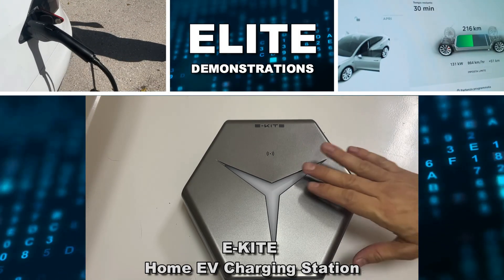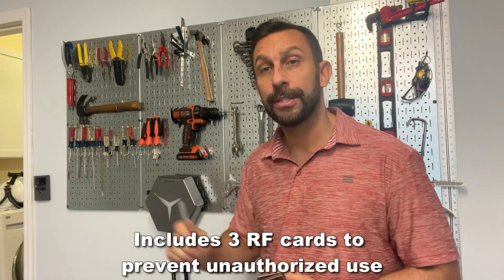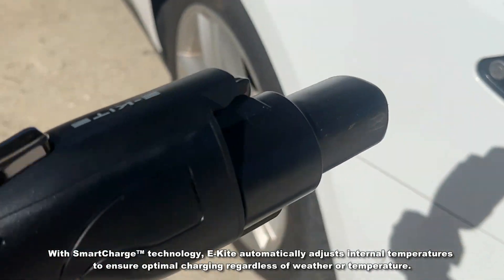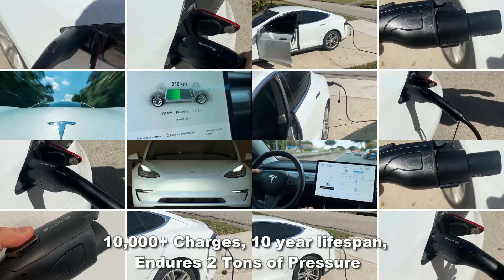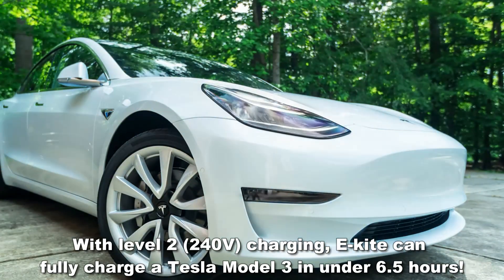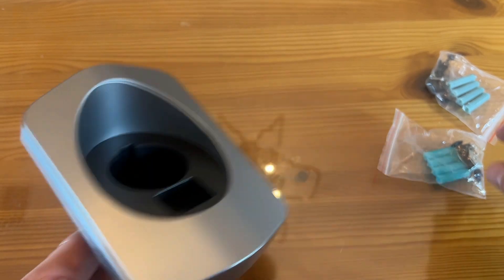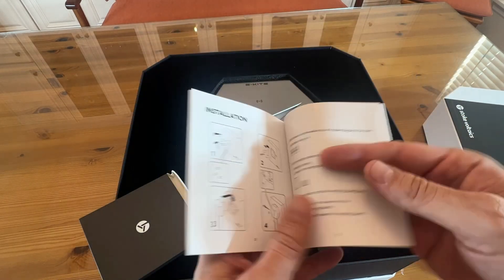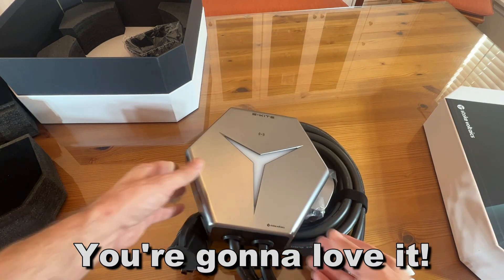E-KITE Home EV Charging Station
Keep EV Charging Damage-Free with SmartCharge™

E-Kite's SmartCharge™ leverages AI and powerful processors to stabilize currents and protect against electrical and environmental disturbances for a riskless charging experience and longer battery life. E-Kite monitors electrical currents in real-time, detecting disturbances and instantly disconnecting to prevent short circuits, undervoltages, and overcurrents that can otherwise harm your EV, battery, and home. When conditions are safe, E-Kite automatically resumes.